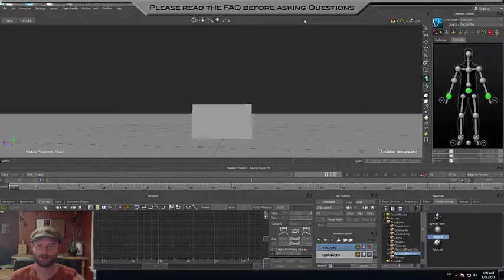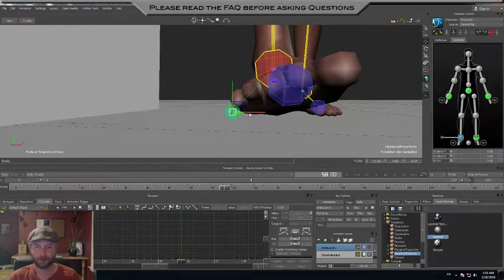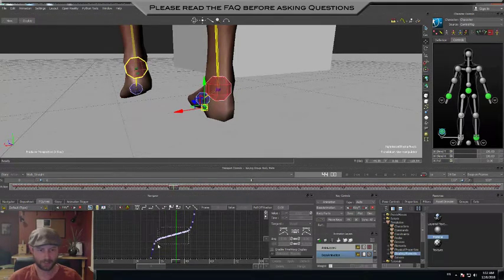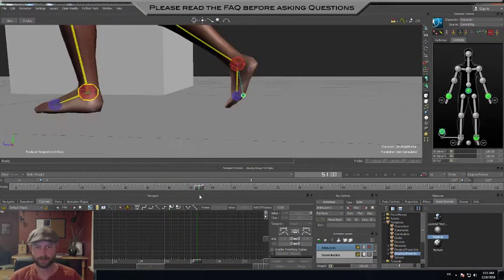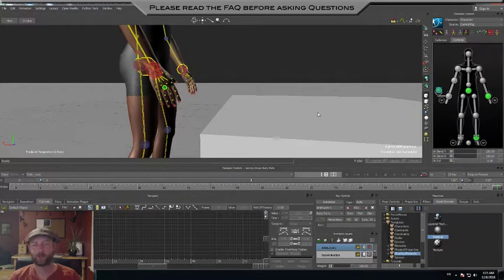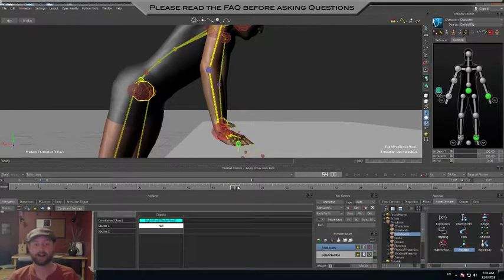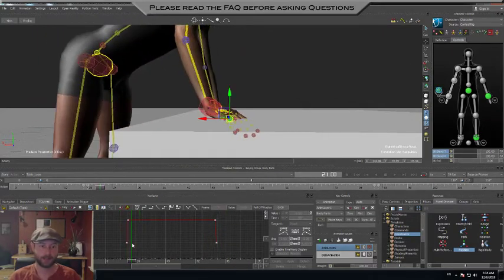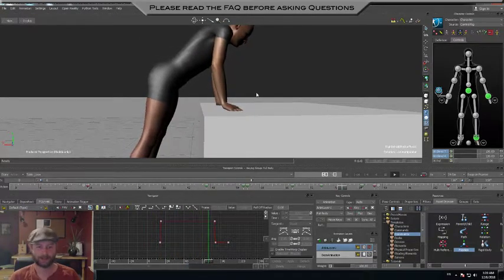Auxiliary Pivot Tutorial and Examples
Two examples of how to set up and use auxiliary pivots in MotionBuilder in a clean and efficient manner.

00:00 Introduction
00:43 Foot contacts
04:01 Hand contacts